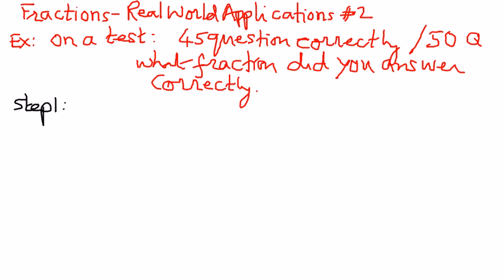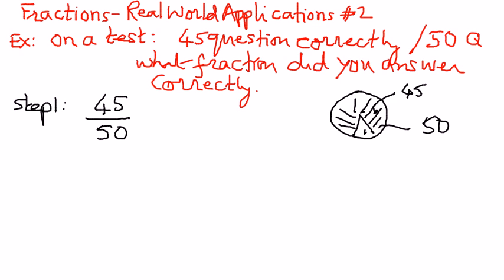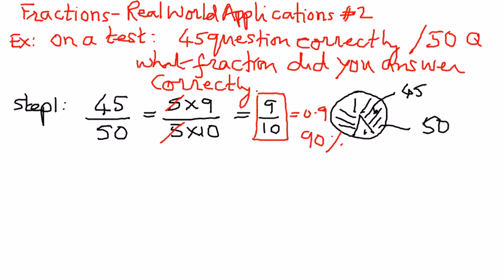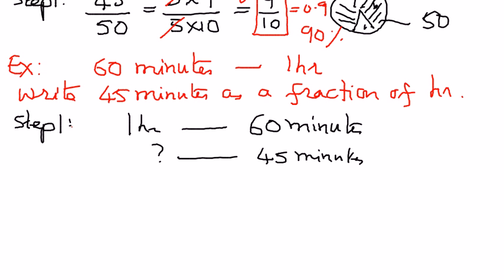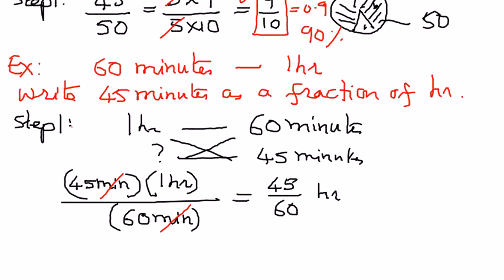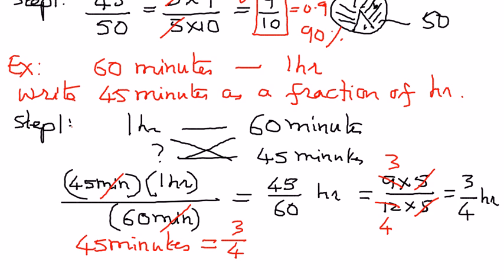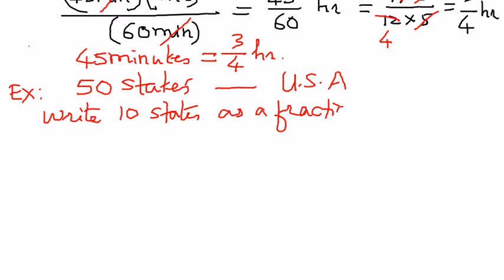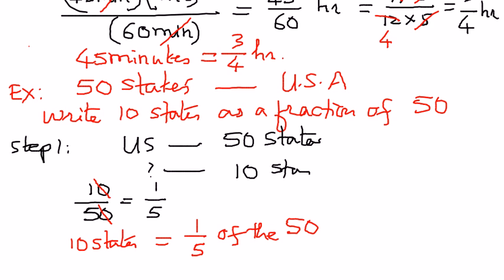Fractions - Real World Applications # 2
In this presentation we shall see how to solve real world application problems related to fractions.